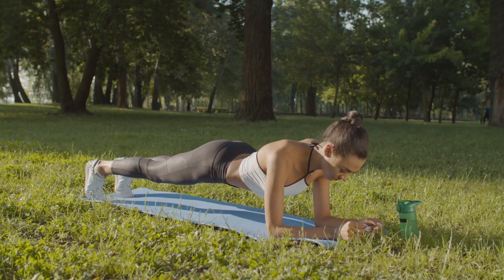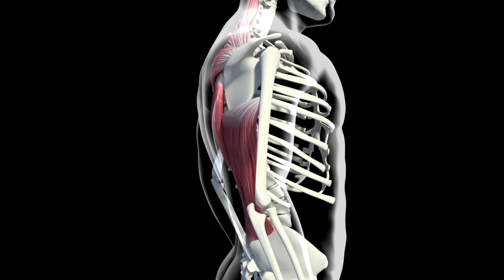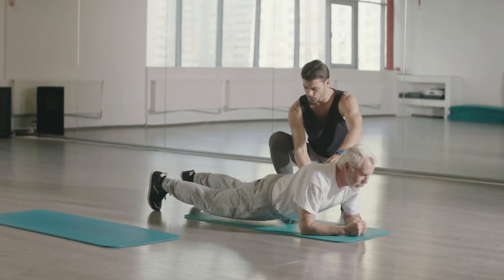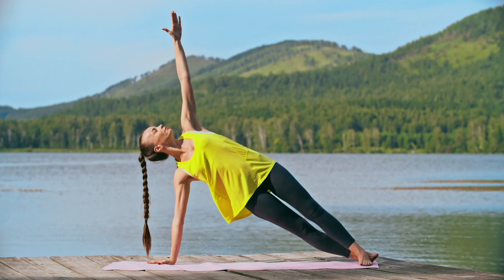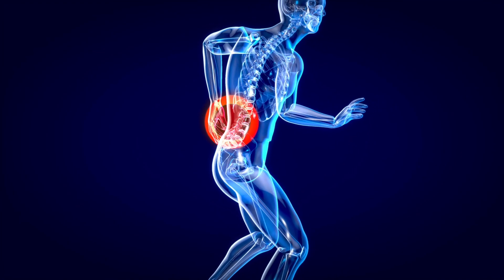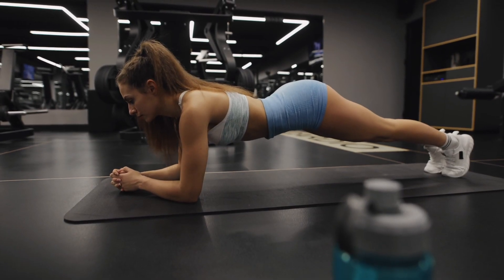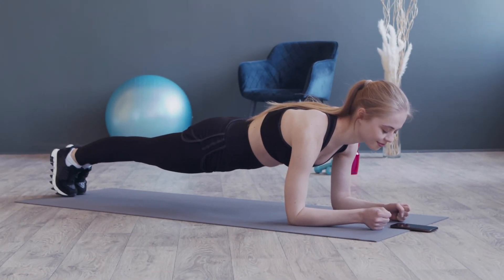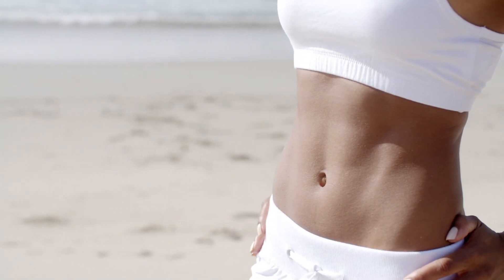What Will Happen to Your Body If You Plank for 1 Minute Every Day | Part 2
Plank is a perfect exercise for weight loss, get flat stomach, pump up glutes and to fix posture. How to do plank properly? Are there any more benefits of plank? Are there any contraindications to perform plank? What happens to your body when you do plank every day for 1 minute?

00:00 What will happen to your body if you plank for 1 minute every day
00:21 The benefits of plank exercises
01:26 Why is a plank useful?
02:31 When is doing the plank dangerous?
03:26 How to perform a plank with proper form?
04:01 How to do the perfect plank?
04:57 How long should you hold the plank?